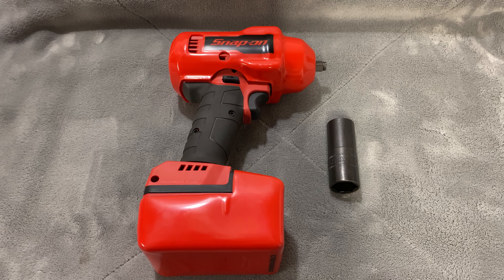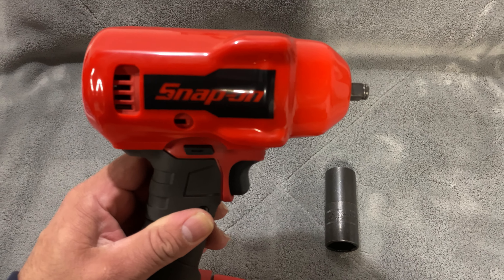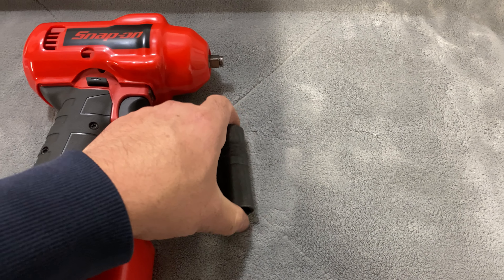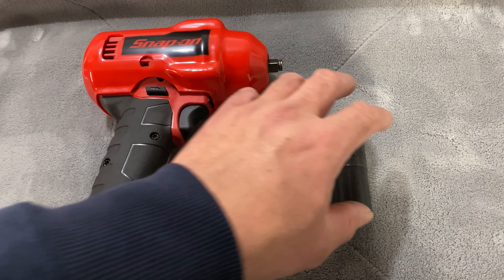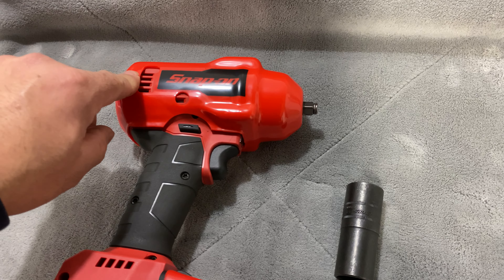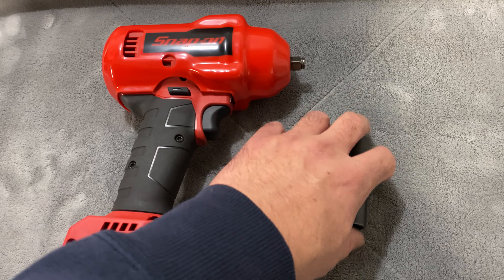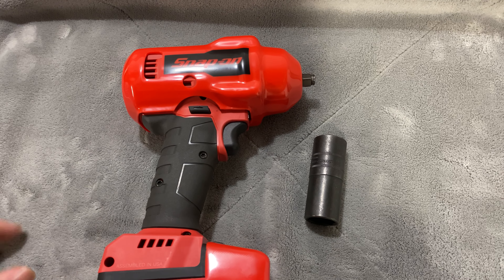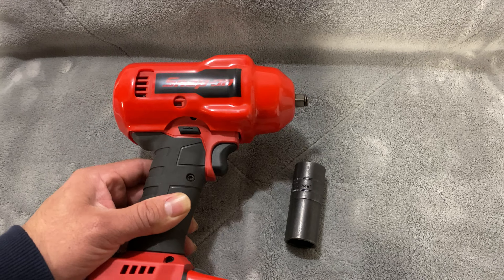Snap-On FLSM2122 &CT9010BOOT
FLSM2122
$44.50
CT9010BOOT
$18.40